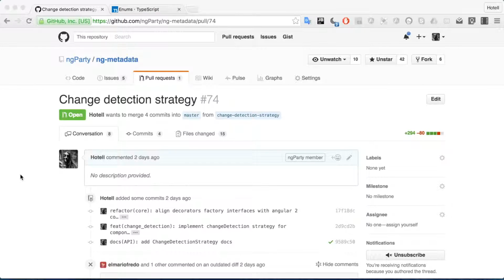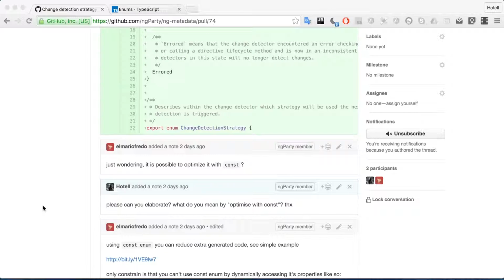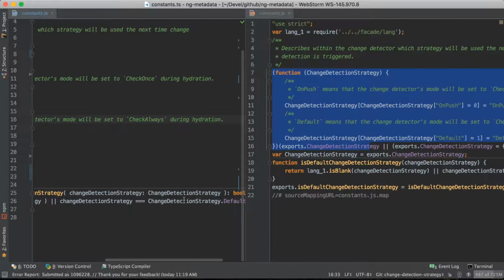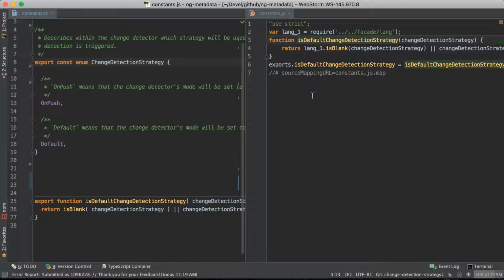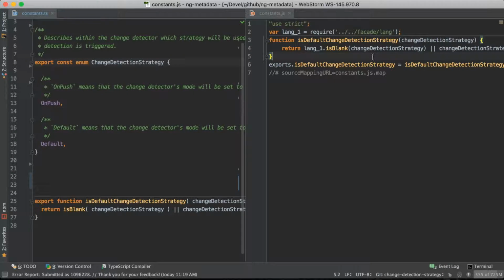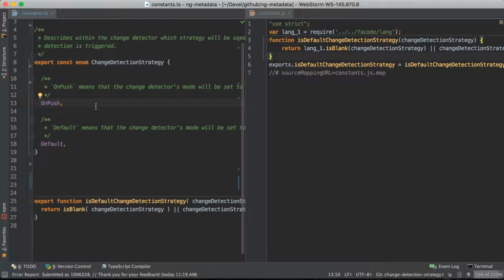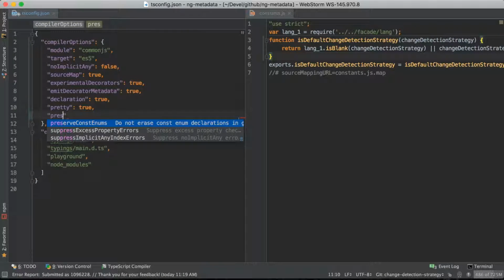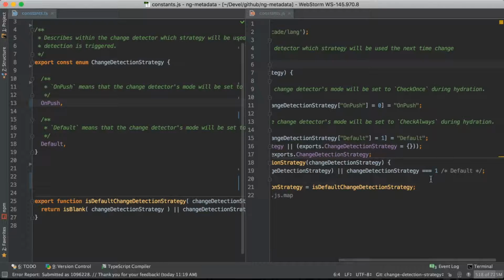Typescript - const enums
Pro tip why and how to use const enums instead of pure enums with Typescript